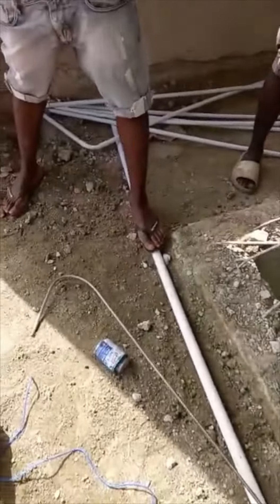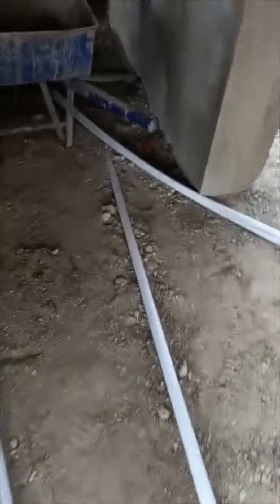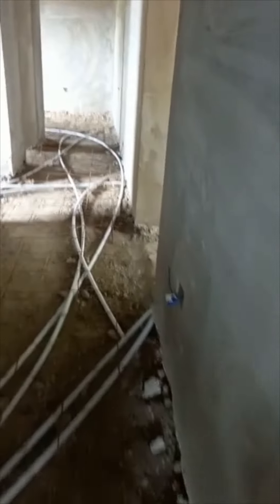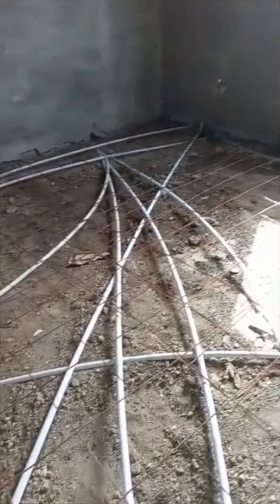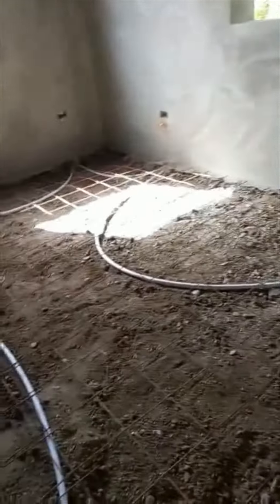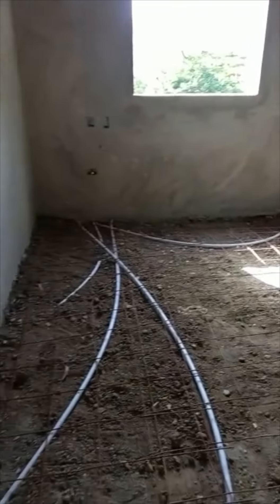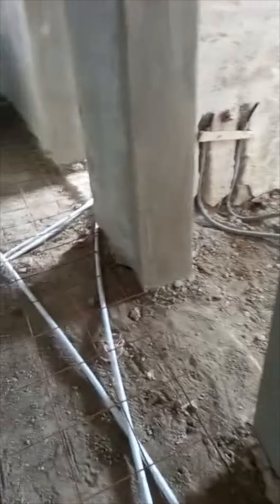Building homes in Dominican Republic